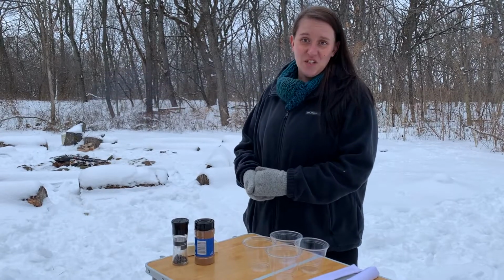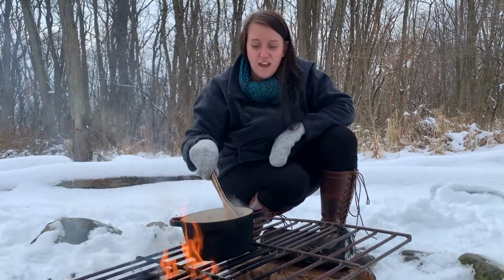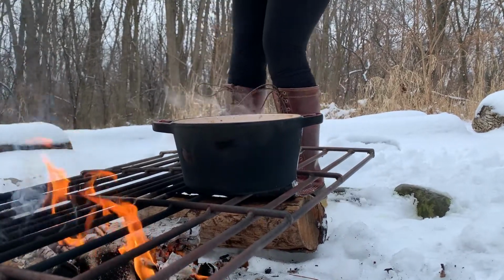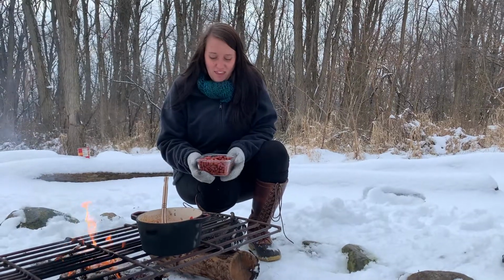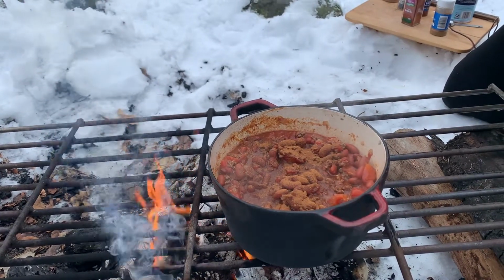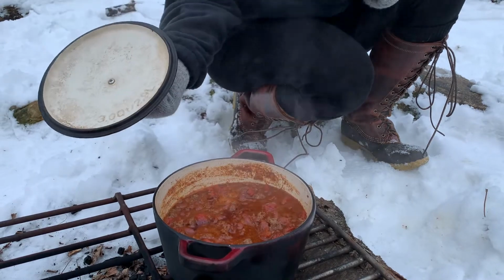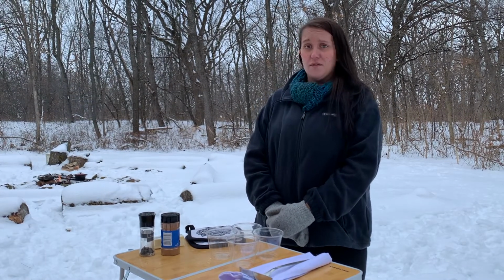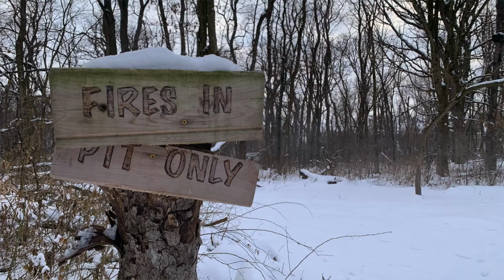How To: Cook Over a Campfire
Follow local nature lover Sarah Treadwell in making a cozy campfire chili, and learn her insider tips!